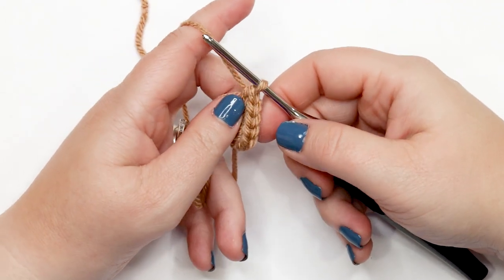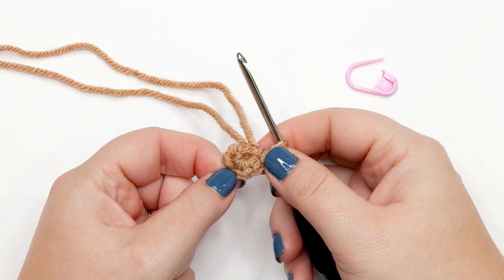How to Crochet An Amigurumi Doll FireFighter Helmet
This amigurumi crochet tutorial will show you how to crochet a firefighter helmet for dolls step-by-step video tutorial.Accessible for beginner crocheters.

This crochet firefighter doll helment pattern is Week 22 of the 2023 Amigurumi Advent Calendar Crochet Along and is designed to fit my Advent Adam and Advent Addy dolls (Adam is also available as free crochet patterns here on the channel)

You can join us for the 2023 Amigurumi Advent Calendar Crochet Along any time! Follow us now for more great free crochet patterns and tutorials posted each week!

Grab the written pattern bundle to get all the PDFs sent to your Ravelry library as they are released.

Don't forget to check out my blog for free crochet patterns

This description contains an affiliate link and I earn a small commission on purchases made through this link at no cost to you which helps me continue to provide my patterns free of charge.